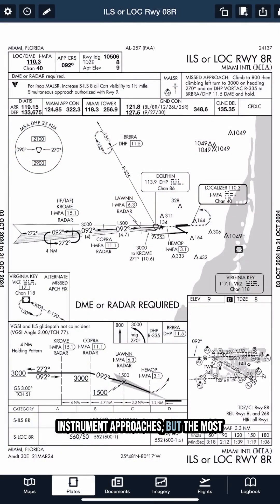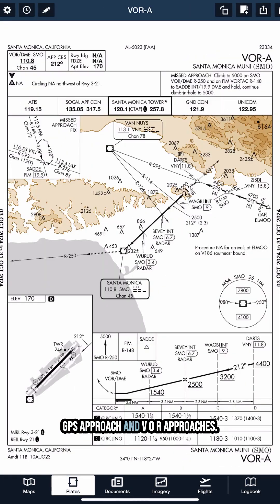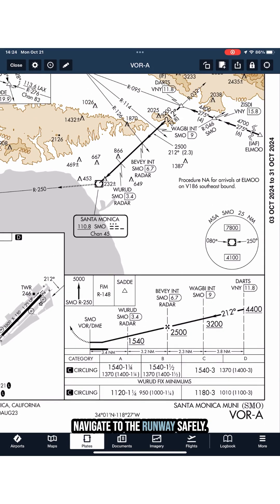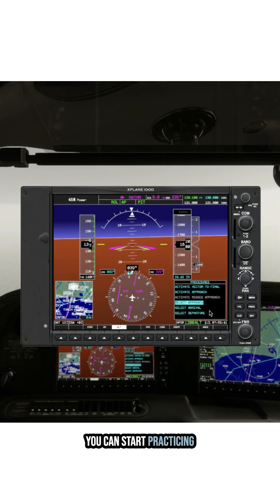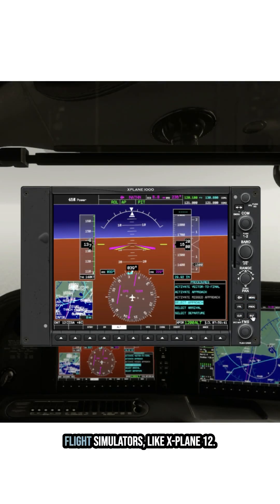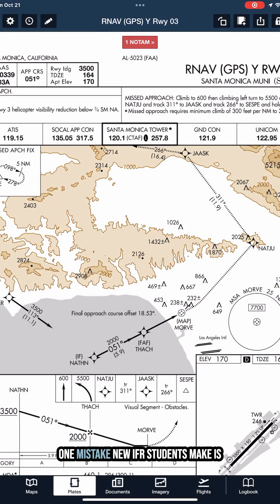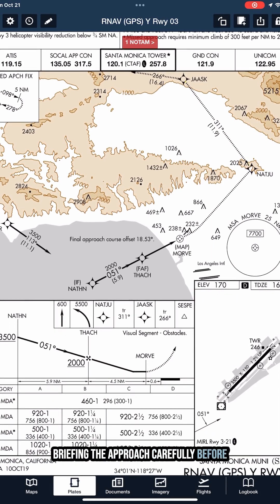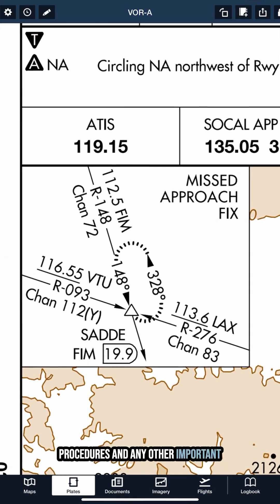Instrument Approaches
Instrument approaches are essential for safe IFR flying, especially when visibility is low. In this video, I’ll introduce you to the basics of how they work and why they’re important. Ready to dive deeper into your IFR training? Join the waitlist for more resources and tips!

Recommended Reading for Student Pilots:

Paper back copy of the Pilot’s Handbook of Aeronautical Knowledge:

Paperback copy of the Airplane Flying Handbook:

Stick and Rudder by Wolfgang Langewiesche:

The Killing Zone by Paul Craig :

Weather Flying by Robert Buck :

Inexpensive Aviation Headset I like using: